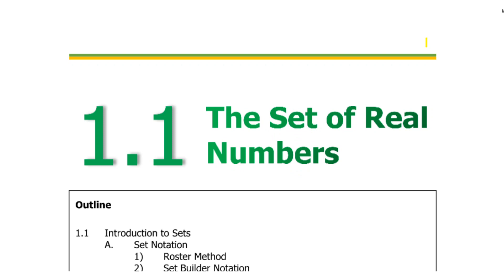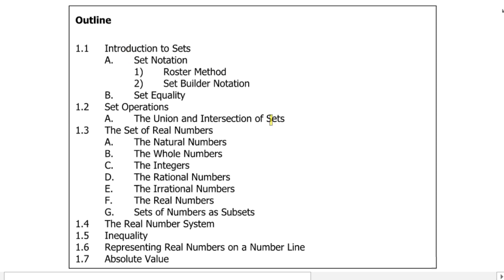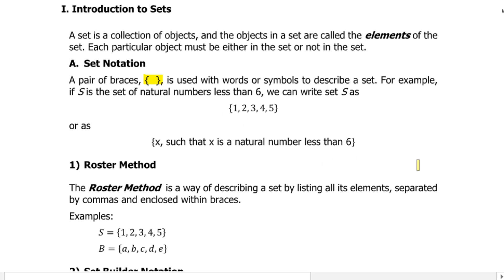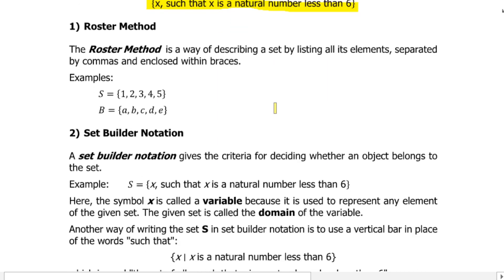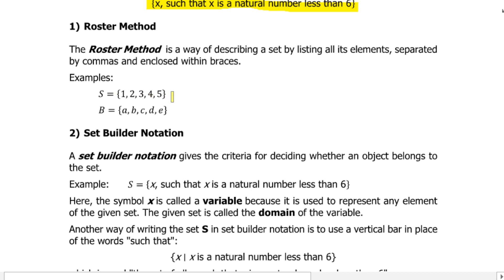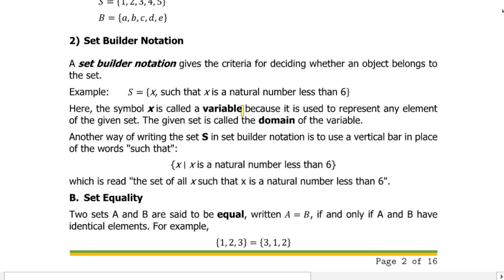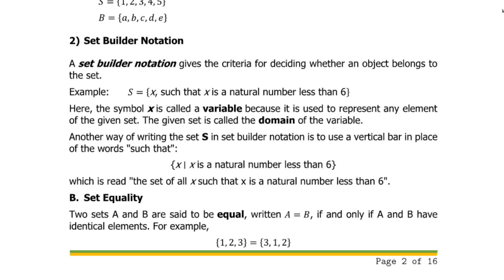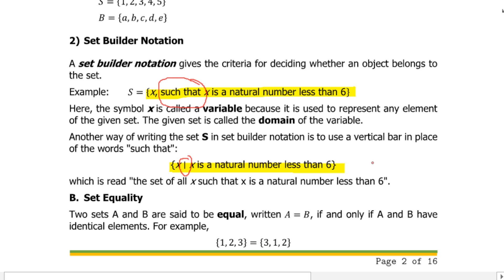Introduction to Sets | The Set of Real Numbers | Lesson 1.1a for ENGG10: Precalculus for Engineers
This lesson talks about the definition of a set, and the different ways to write a site - roster method or set-builder notation.
It also talks about how two sets can be equal.